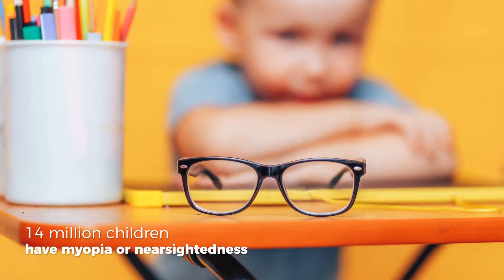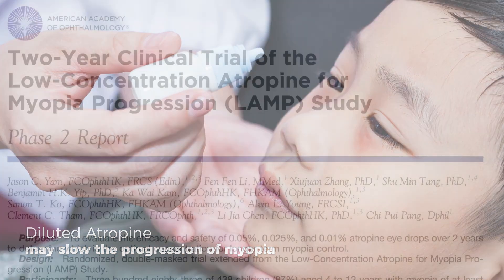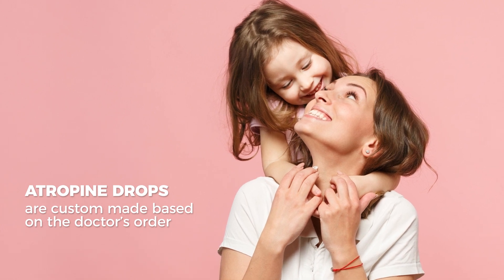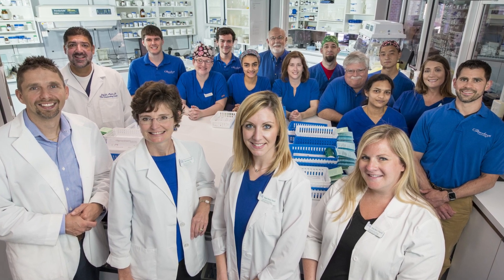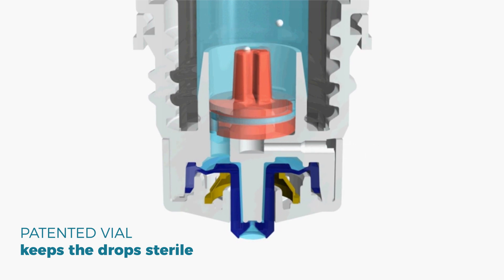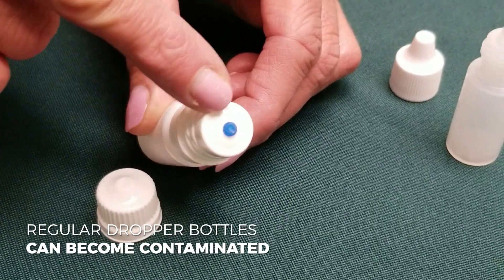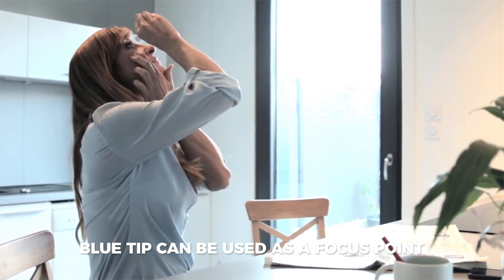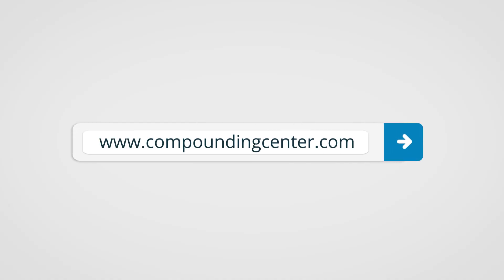Atropine Eye drops for Childhood Myopia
Does your child suffer from nearsightedness? Studies show diluted or compounded Atropine may help. Watch our video to learn more. At The Compounding Center, safety comes first. Let us show you our unique, patented Atropine dropper featuring pure-flow technology.